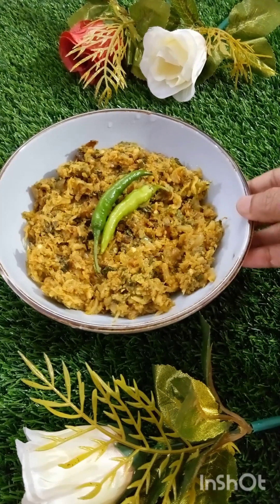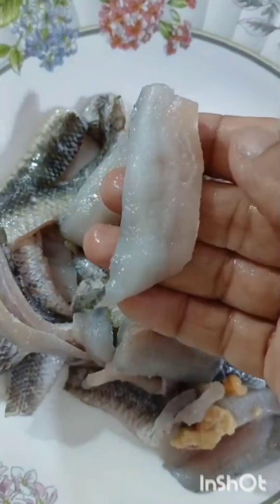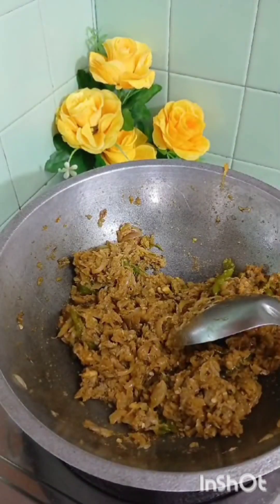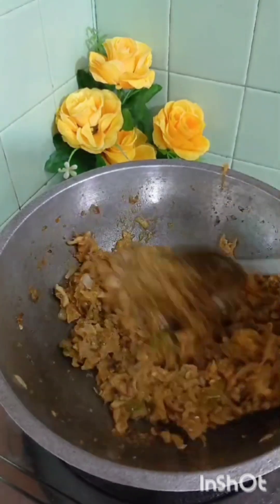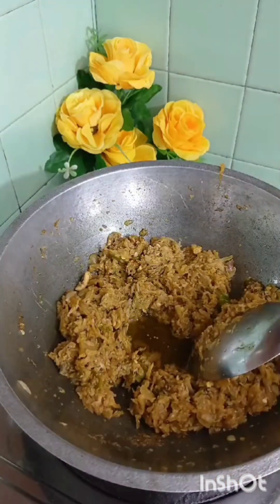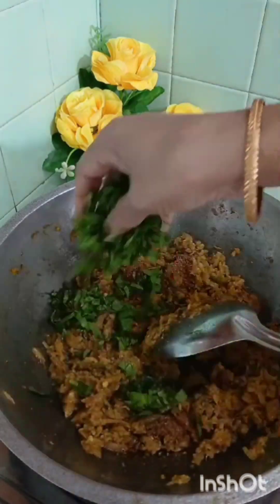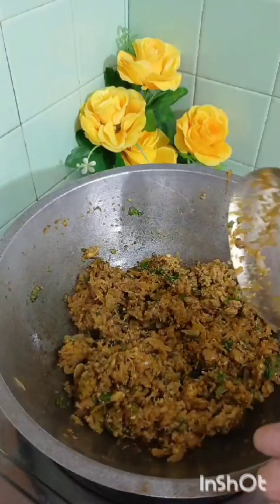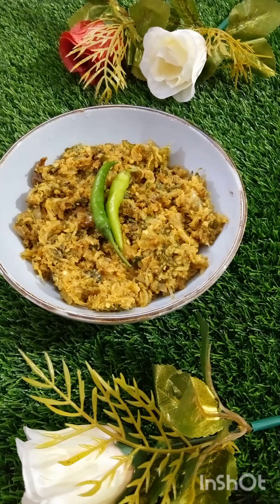টাকি মাছের চাটনির সহজ রেসিপি।যারা কাটার জন্য টাকি মাছের চাটনি খেতে পার না। এভাবে বানিয়ে ফেলুন।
টাকি মাছের চাটনি সহজ রেসিপি। যারা টাকি মাছের কাটার জন্য চাটনি খেতে পার না। এভাবে বানিয়ে ফেলুন।
 এই টাকি মাছের চাটনি সহজ ভাবে বানানো হয়ে ছিল। কাটা বাচার ঝামেলা ছাড়া খুব মজাদার চাটনি হয়ে ছিল। যারা কাটার জন্য টাকি মাছের চাটনি খেতে পারে না এভাবে বানিয়ে ফেলুন। আমার রেসিপি ভালো লাগলে লাইক কমেন্ট করতে পারেন আমার চেনেলে সাবসক্রাইব করতে পারেন। আমার ভিডিও মধ্যে ভুল খুটি হলে দয়া করে কমা করে দিবেন প্লিজ।